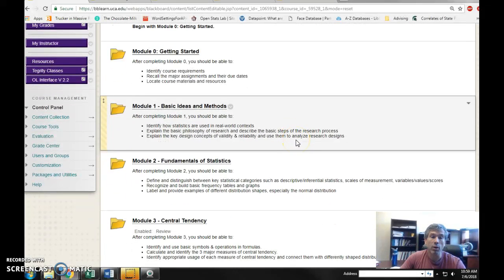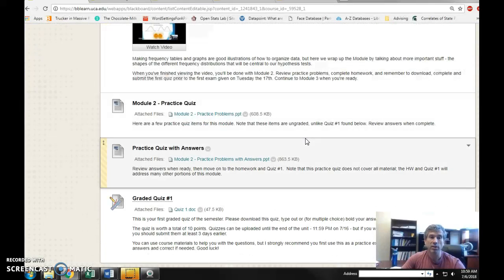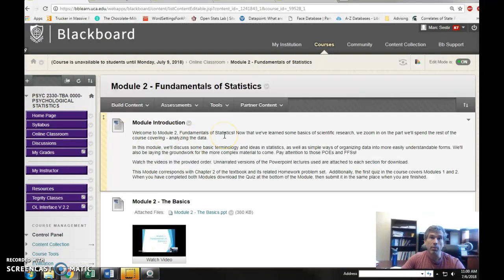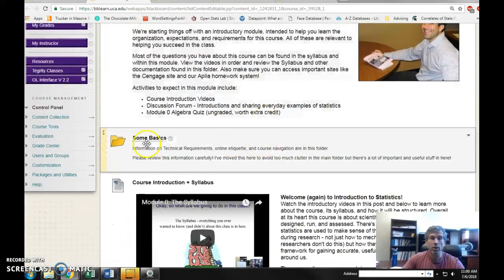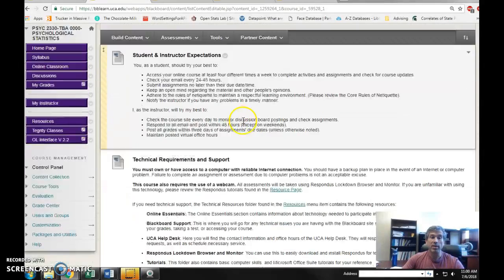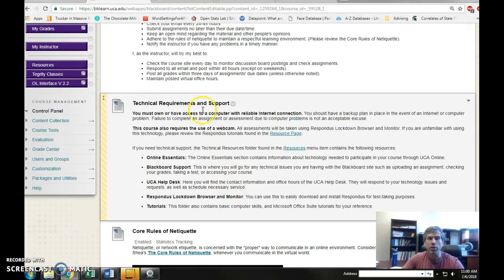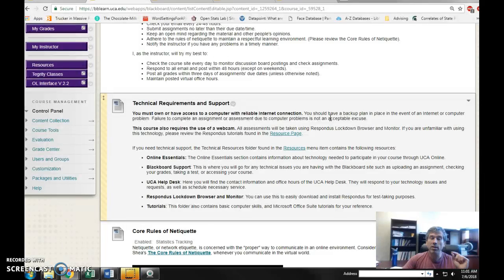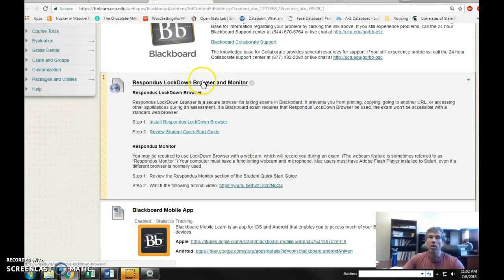Taking Quizzes and Exams